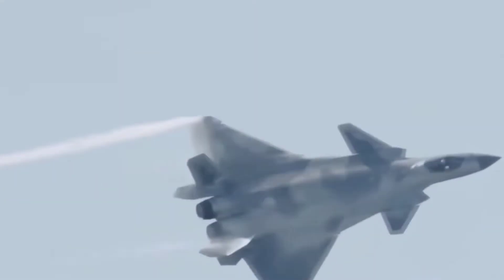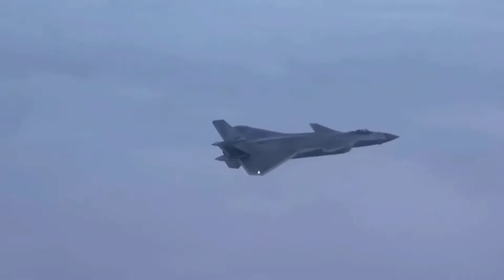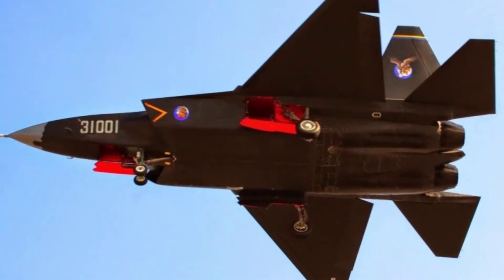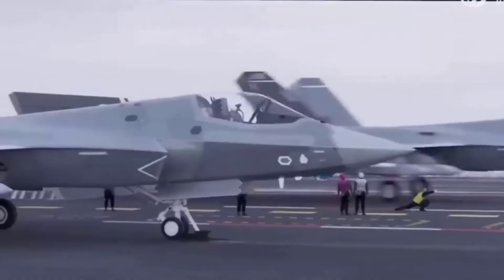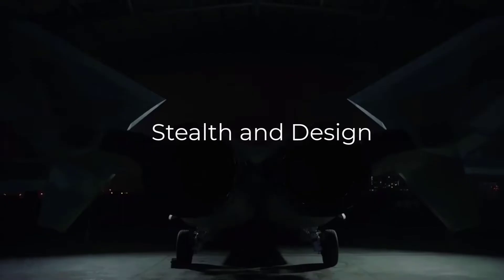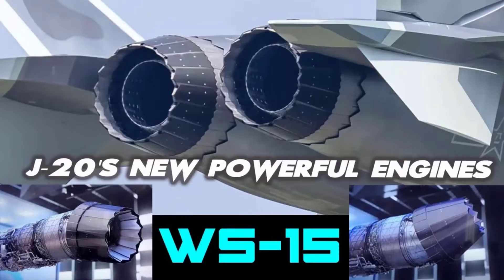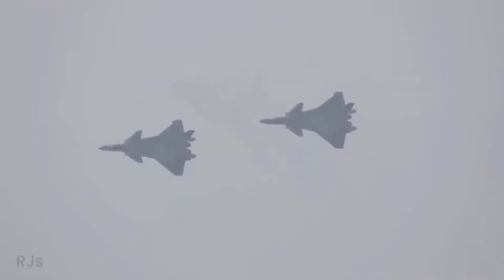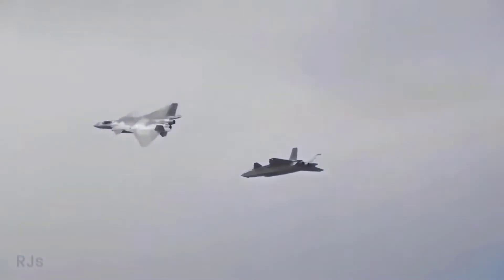Comparison of Power and Functions Advanced Chinese Fighter Jets J-35 VS J-20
Witness the comparison between advanced Chinese fighter jets, J-35, and J-20 in this video! We delve into the strengths, technologies, and functions of each aircraft, providing in-depth insights into China's military capabilities. With detailed analysis, we unveil the specifications and usage strategies of both fighter jets. Explore the Chinese military world and discover the crucial differences between J-35 and J-20. Don't miss this video to gain a better understanding of global security dynamics and the latest military aviation technology!

Chinese Fighter Jets Showdown: J-35 vs J-20
Latest Technologies of Chinese Fighter Jets
Unveiling the Mystery of J-35: What Makes It Unique?
J-20: The New Power of the Chinese Air Force
Head-to-Head Duel: J-35 vs J-20
Secrets Behind the Advanced J-35 Fighter Jet
J-20: The Future of the Chinese Air Force
In-Depth Analysis: J-35 vs J-20
The Technological Marvel of J-20 Revealed
Latest Developments in Chinese Fighter Jets
Sky Showdown: J-35 vs J-20
Tactical Usage Strategies of Advanced Fighter Jets
J-20 vs J-35: Which One is Superior?
Tactical Advantages of Chinese Fighter Jets
J-35: Latest Milestone in Military Aviation
J-20 and J-35: Critical Comparison
Evolution of Chinese Fighter Jets
Why J-35 and J-20 Matter for China?
Functions of Advanced Fighter Jets: J-35 vs J-20
Latest Breakthroughs in Chinese Military Aviation